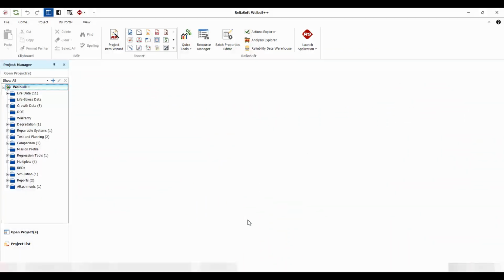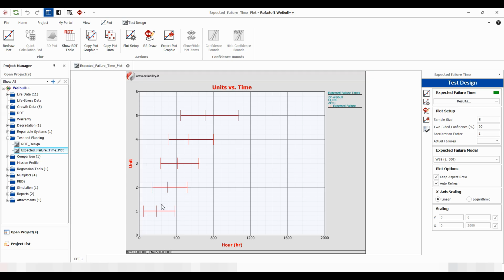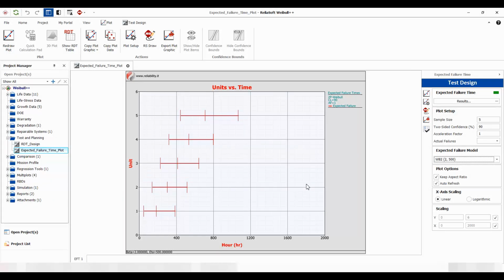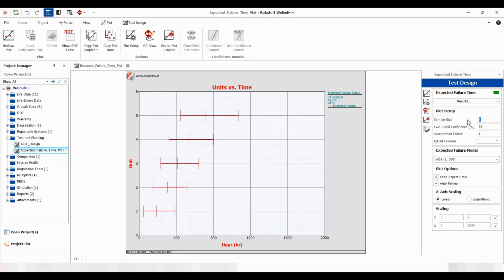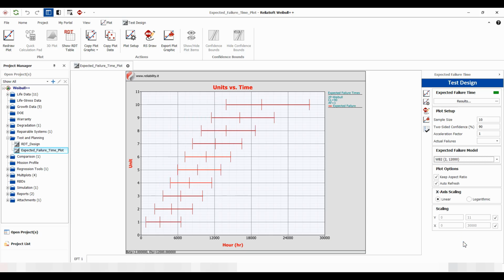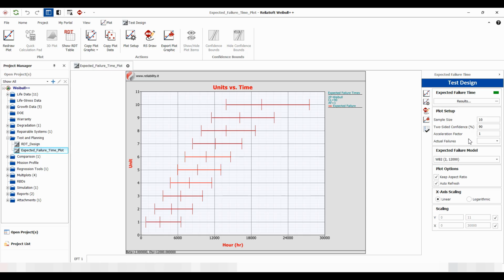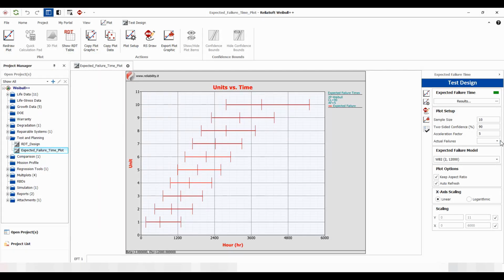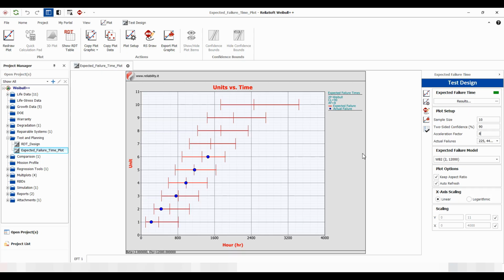Video 013 expected failure time plot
Using Weibull++ to estimate the length of the test on the basis of the sample size. If you would like to take this further, please get in touch